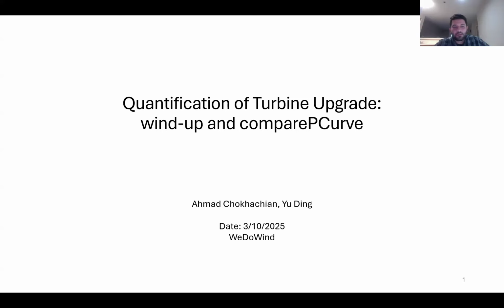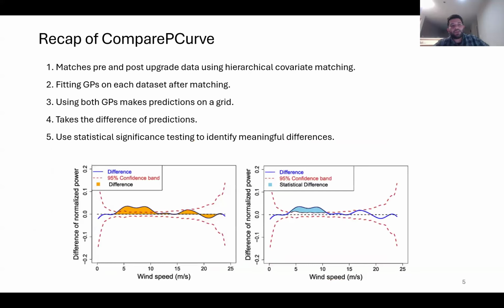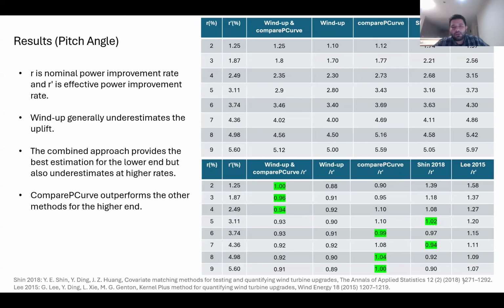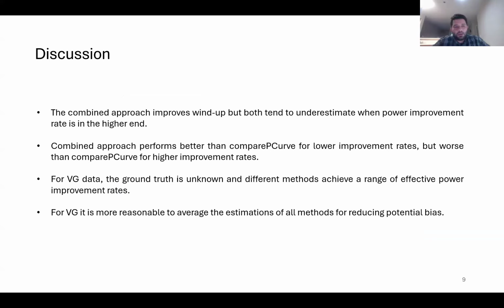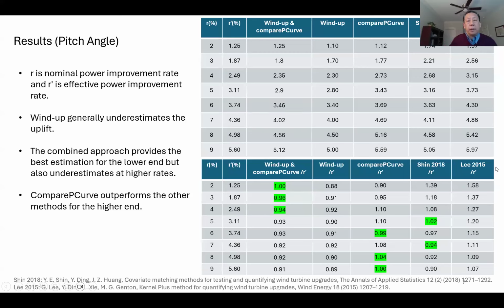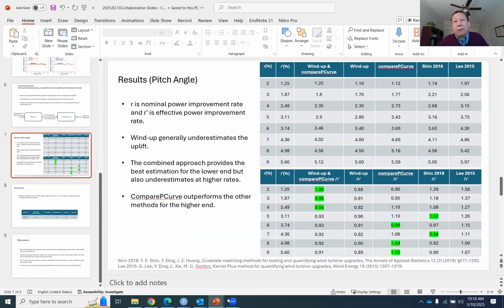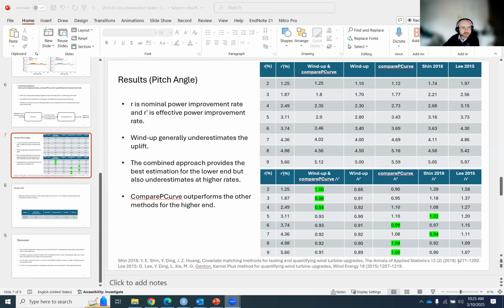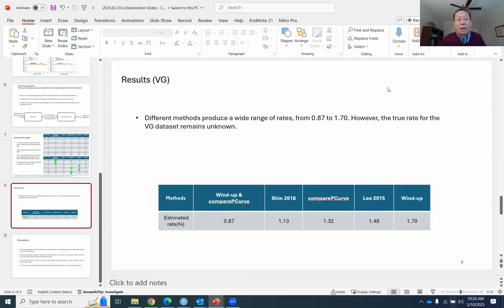Webinar recordings for the DWSE Discussion 2025MAR10